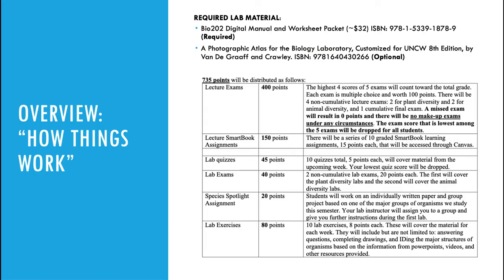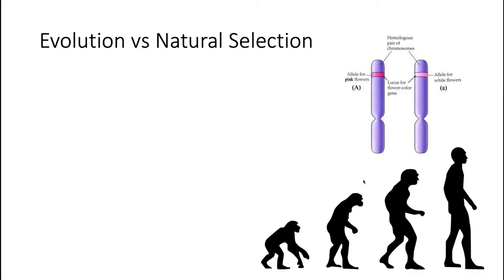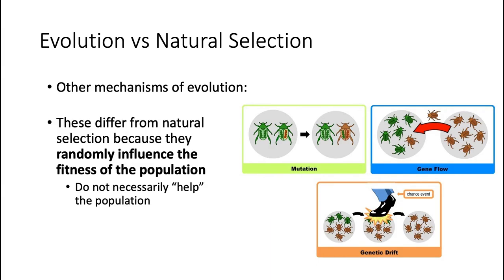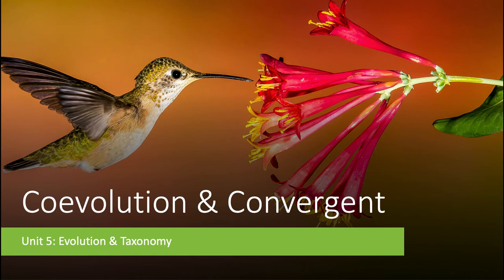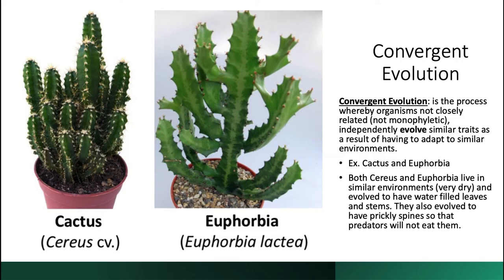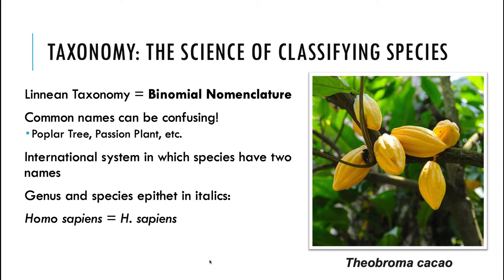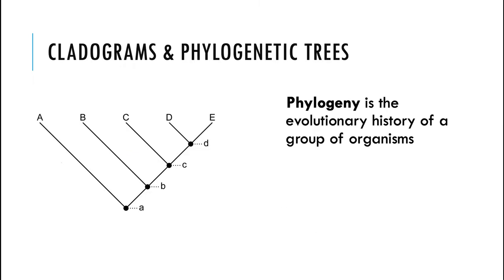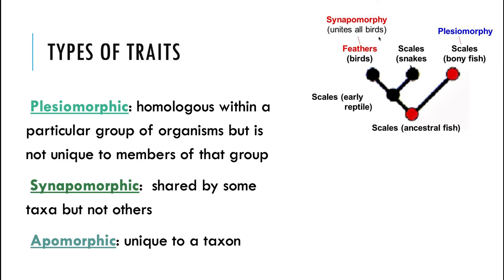Lab 1: Evolution and Natural Selection